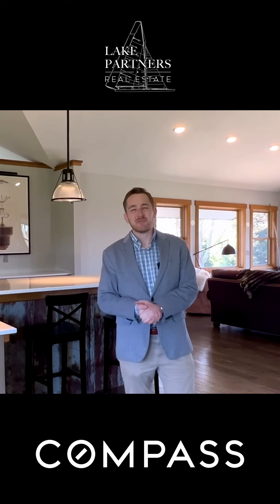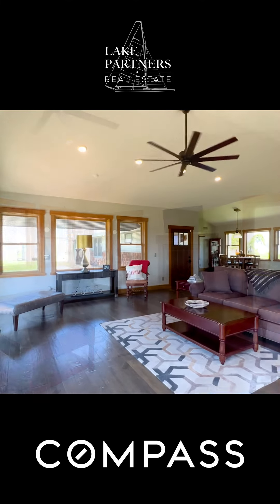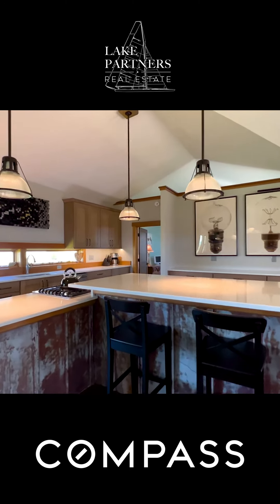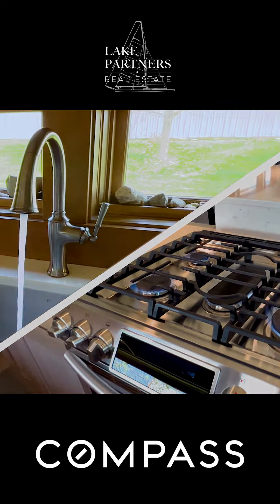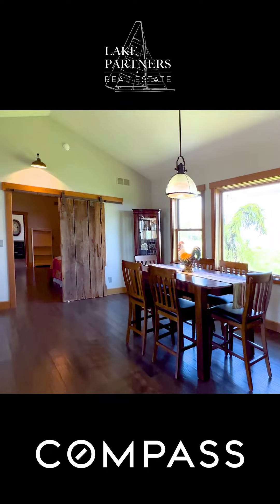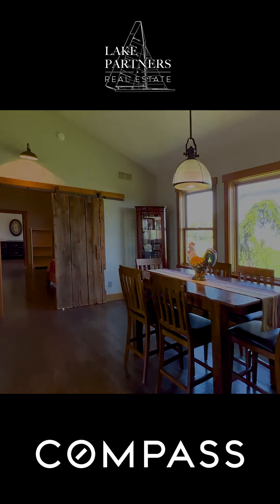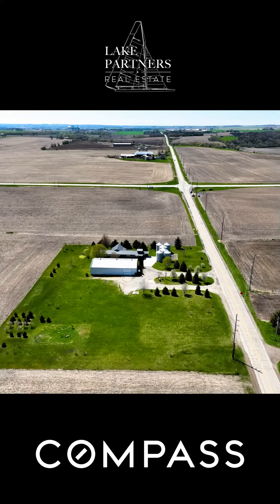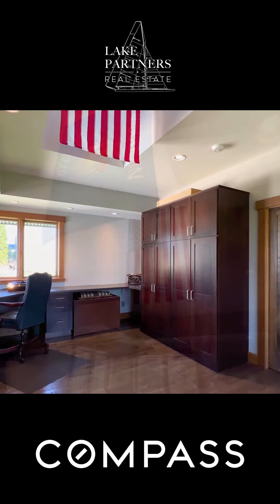W2823 County Rd B Linn, Wi - Video Tour